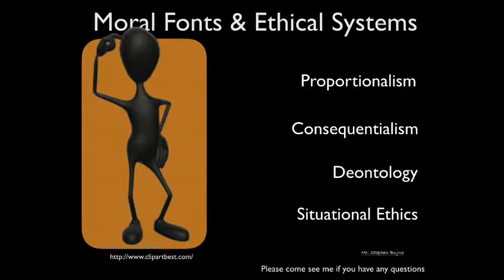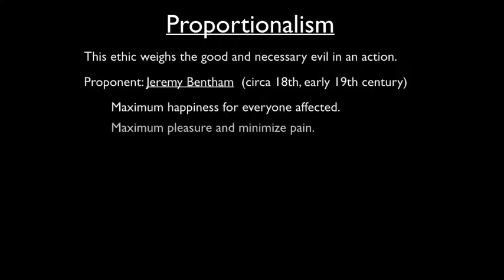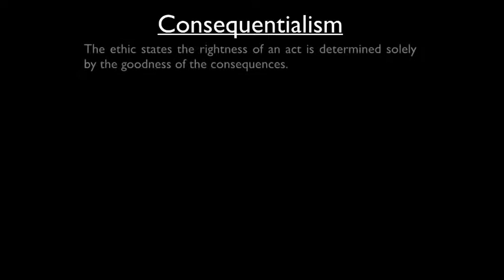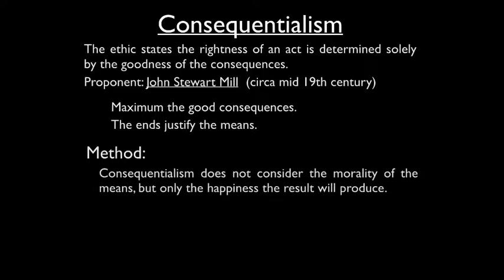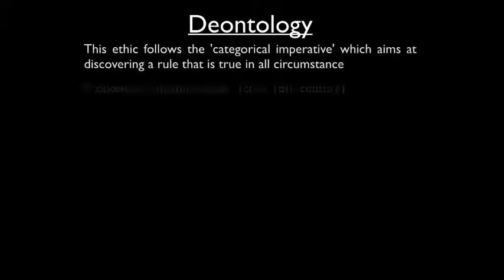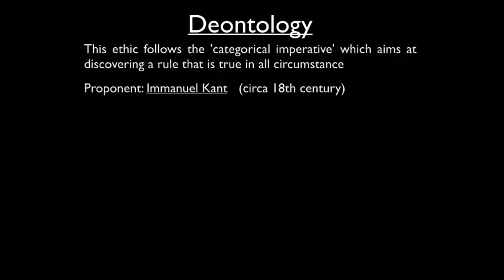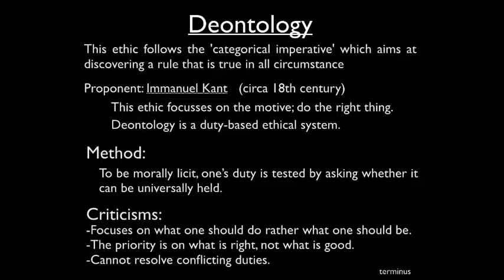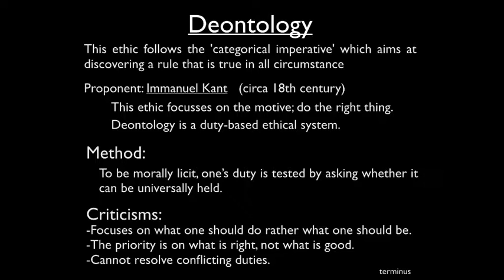16 Competing Ethical Systems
The competing ethical systems of Proportionalism, Consequentialism, Deontology and Situation Ethics are examined. They are only presented in a skeletal form, without the various nuances present. This is done for comparison reasons. Each of those ethical systems are then applied to a single concrete example.

Stephen Bujno
17 March 2016